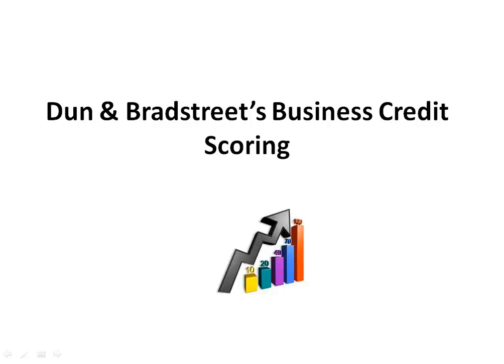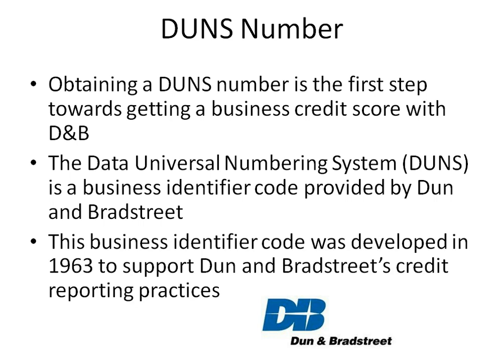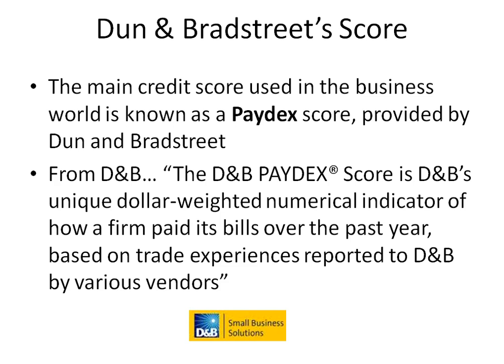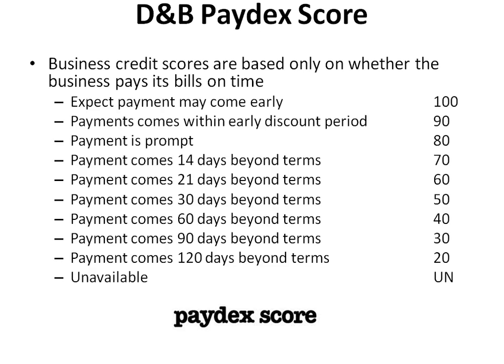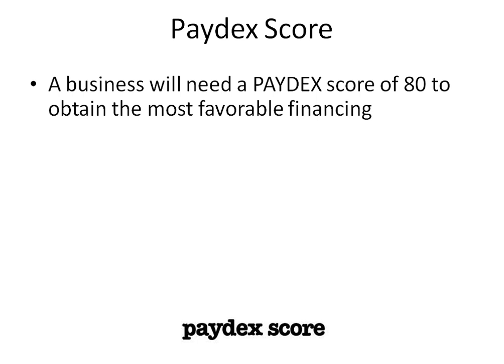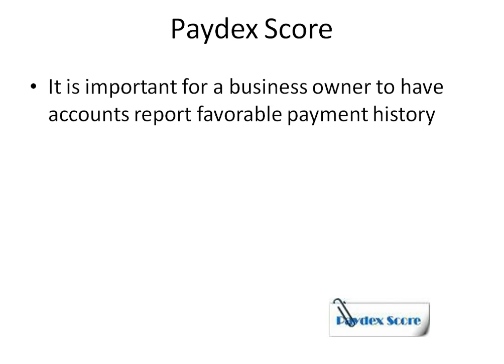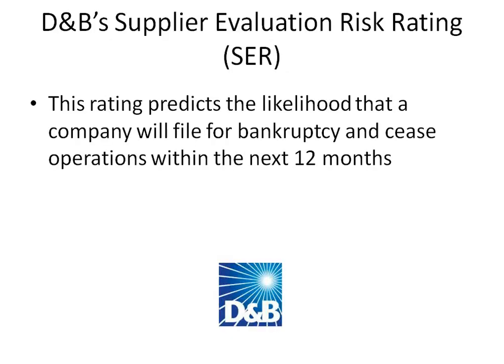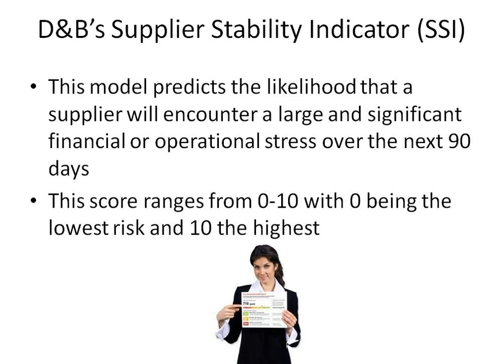Dun & Bradstreet Business Credit Scoring